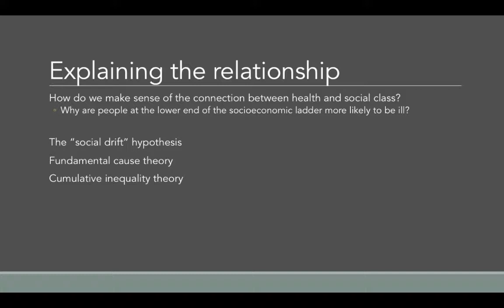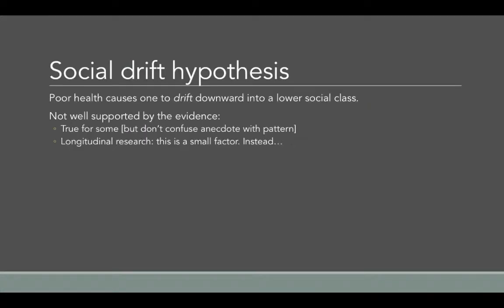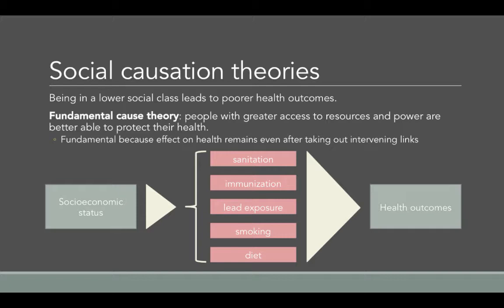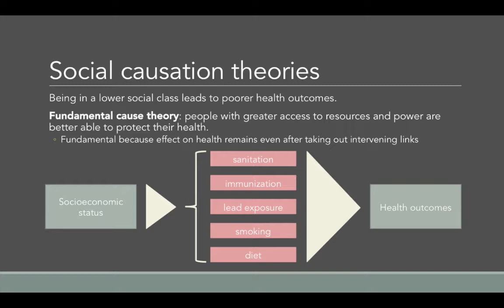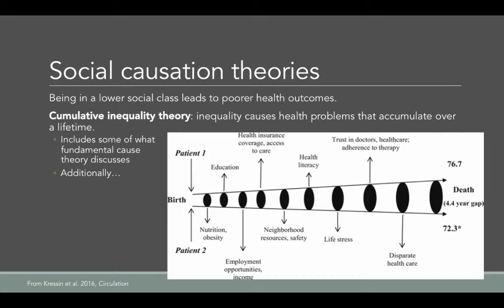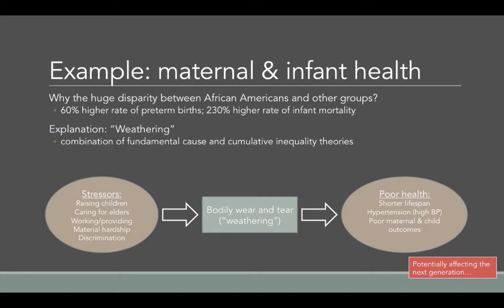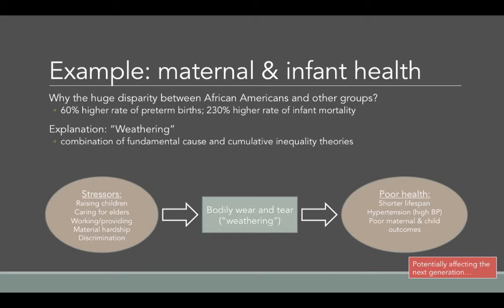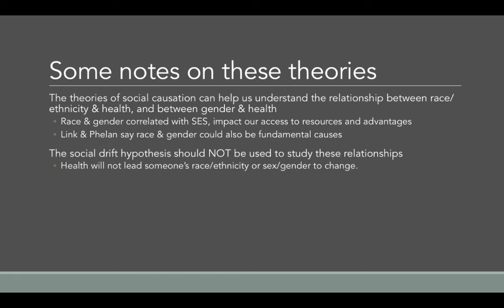Lecture 2-2 - theories of health inequality